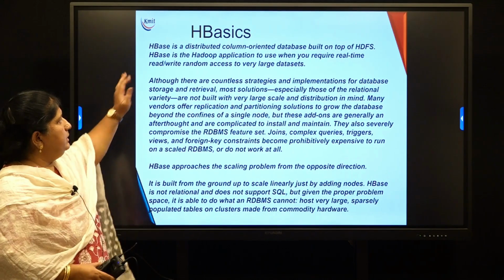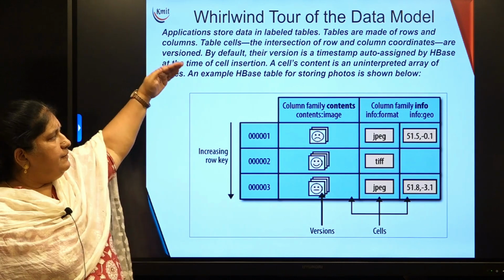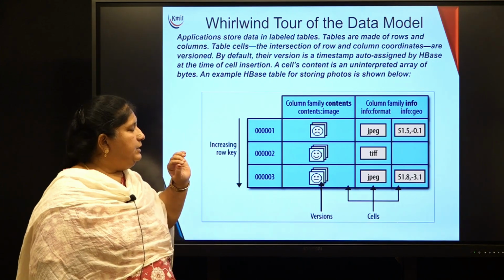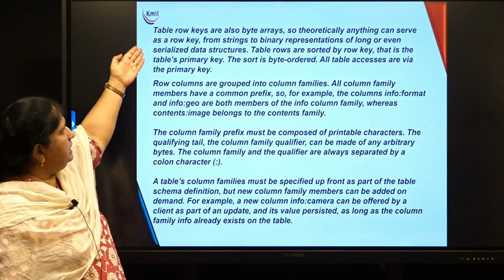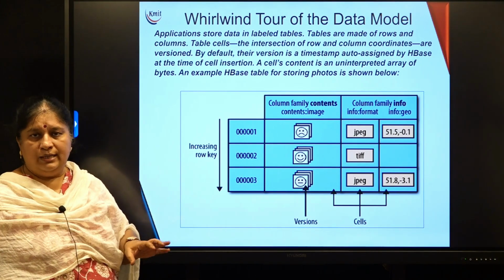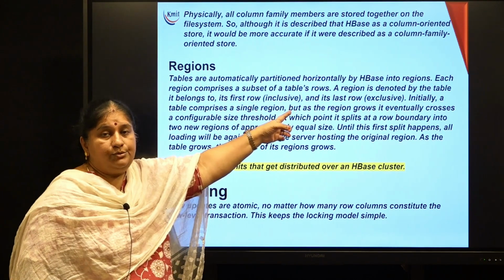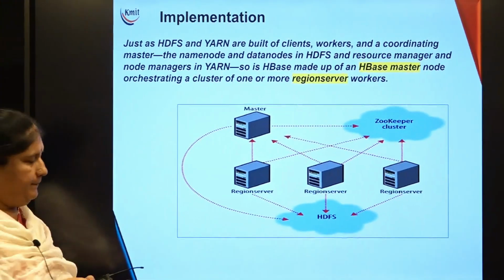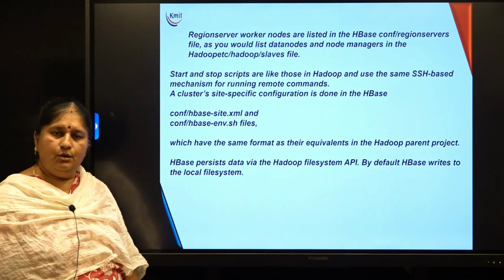UNIT - 5_Hbase – Introduction, History Shell, Options